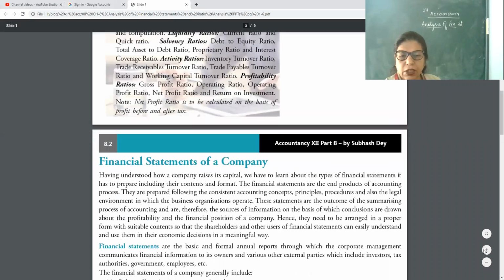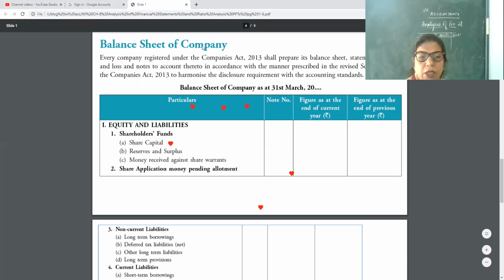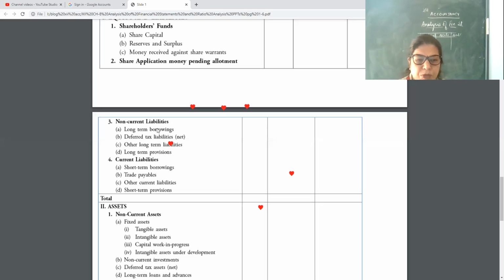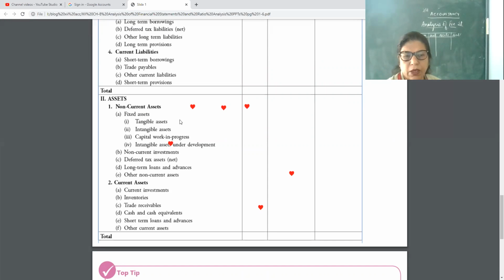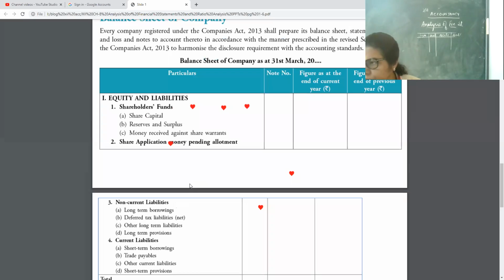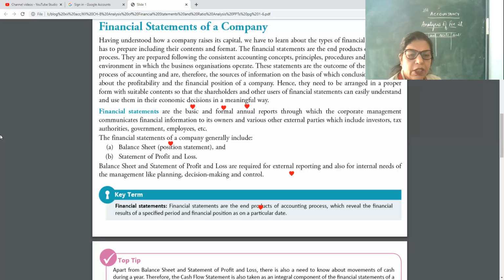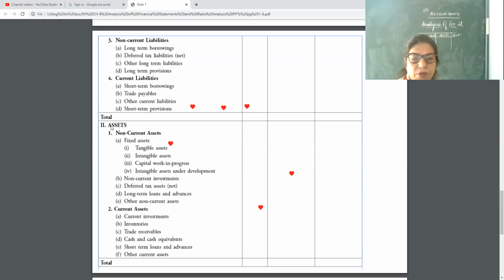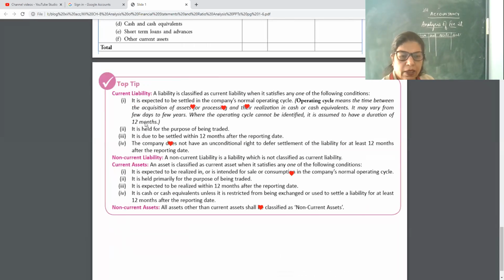12 ACC FIN STA